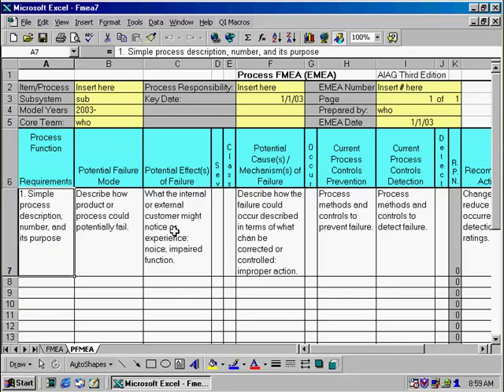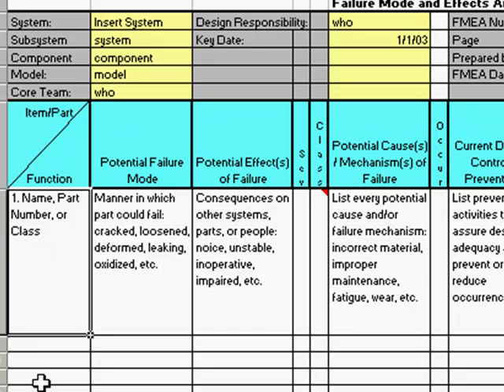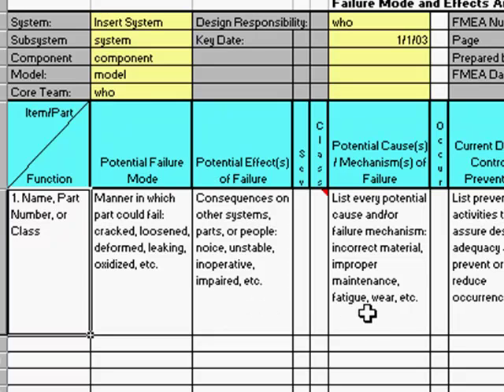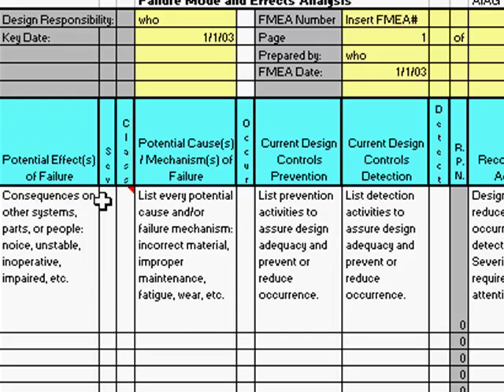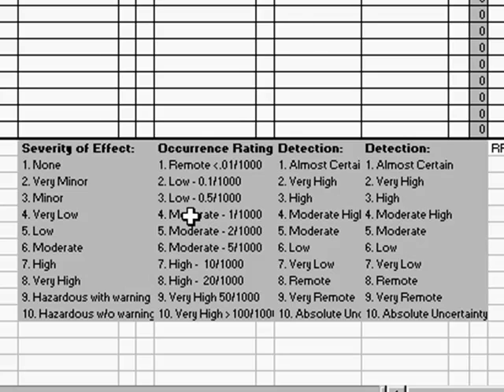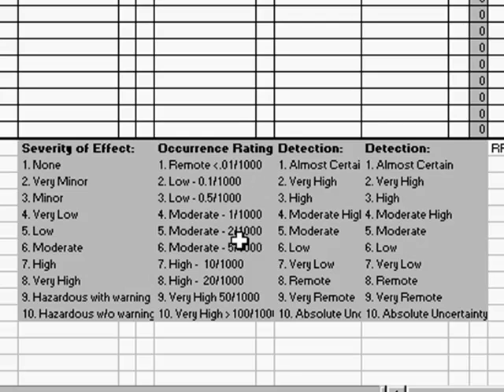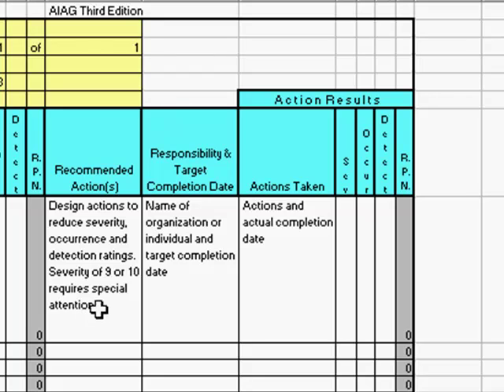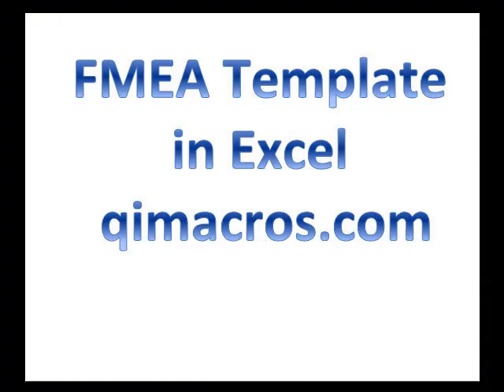FMEA Template in Excel to Perform Failure Modes and Effects Analysis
FMEA - Failure Modes and Effects Analysis is a  tool used to analyze and prevent disasters.

You can use it to analyze a product (car, x-ray, MRI), part (car door), or process (part stamping process or elective surgery).

Designing a product or part uses a DFMEA. Analyzing a process uses a PFMEA.

This video shows you how to perform an FMEA analysis in Excel using the QI Macros FMEA template.